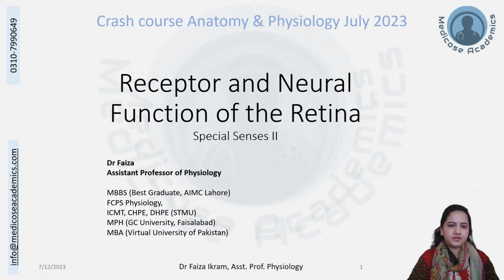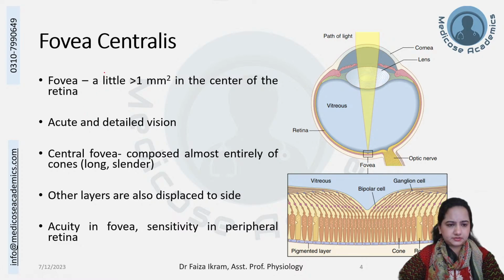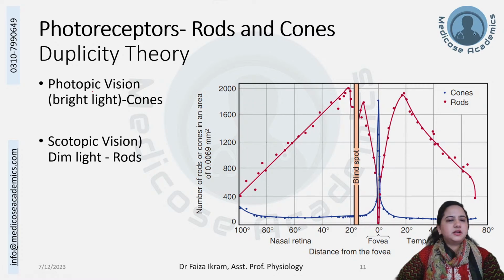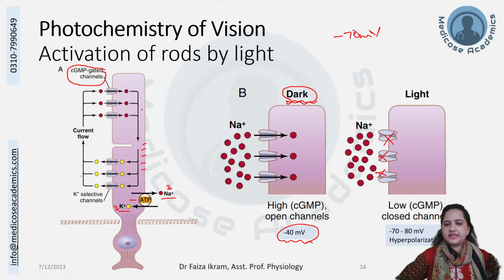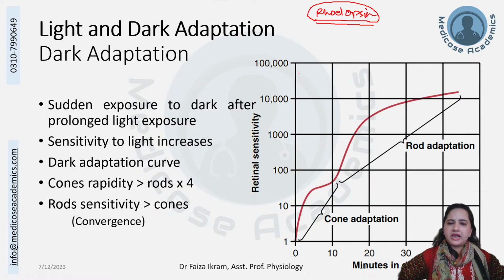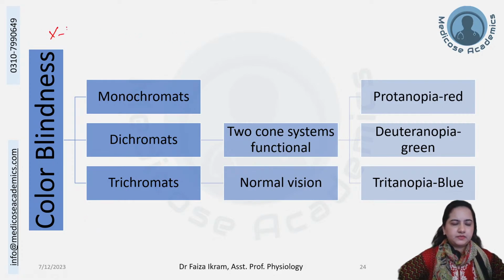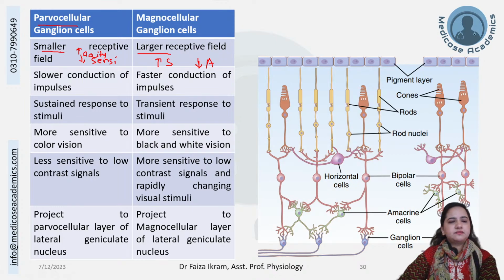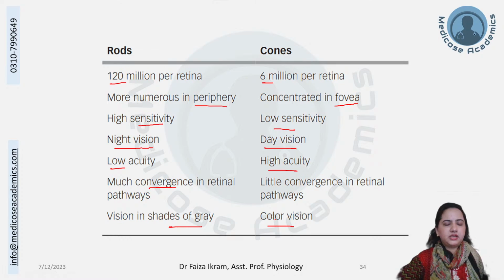Receptor and Neural function of Retina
This session is designed to enhance basic understanding of receptor and neural function of retina, based upon standard text books of applied human Physiology.

00:00:00 - Introduction
00:01:04 - Physiologic Anatomy of Retina
00:08:13 - Fovea Centralis
00:11:10 - Optic Disc
00:14:07 - Photoreceptors (Rods and Cones)
00:17:45 - Photo-transduction
00:29:23 - Light and Dark adaptation
00:36:38 - Color Vision & color blindness
00:42:25 - Neural functions of Retina
00:47:26 - Parvocellular Vs Magnocellular Ganglion cells
00:50:26 - on center off surround/off center on surround
00:55:08 - Rods Vs Cones- summary

MBBS (Best Graduate, AIMC Lahore)
FCPS Physiology,
ICMT, CHPE, DHPE (STMU)